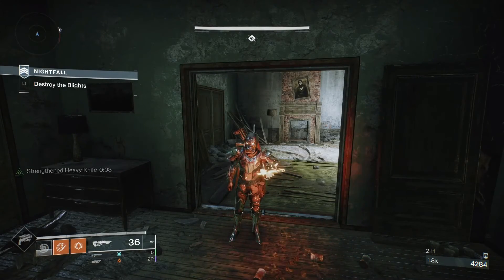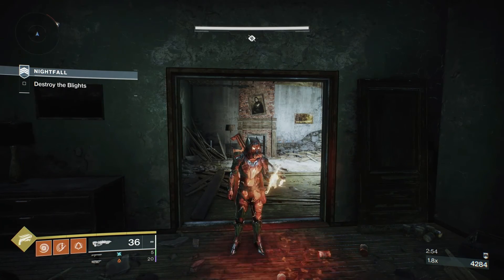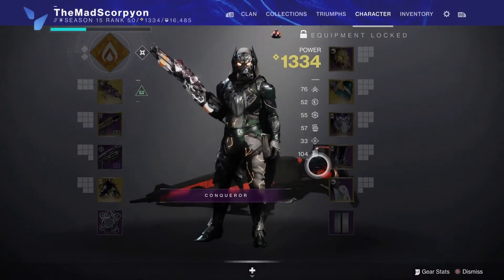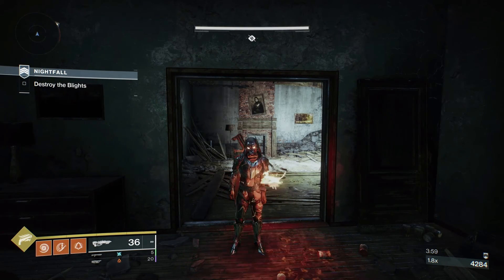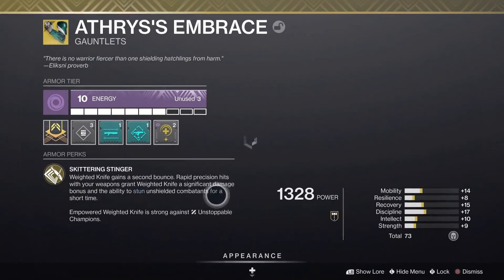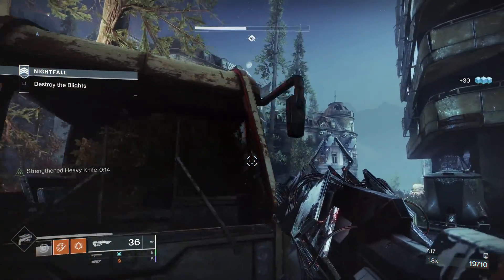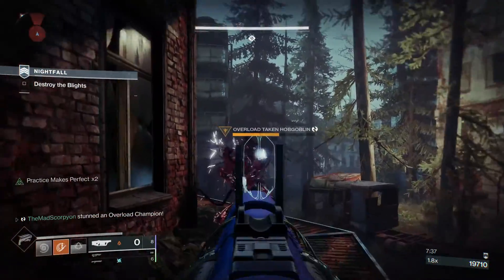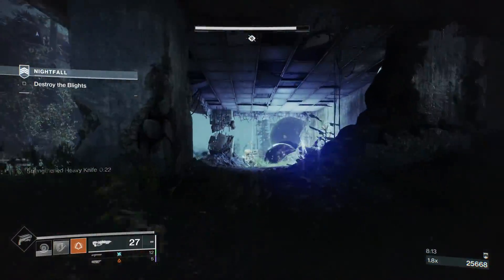How To Make A Knife Stun 2 Different Champions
Saw a video a while ago about whether or not Thermoclastic Strike works with Athrys's Unstoppable Knife, They just answered yes without sawing how. I saw how it works and how you can use it effectivly in actual NF scenarios